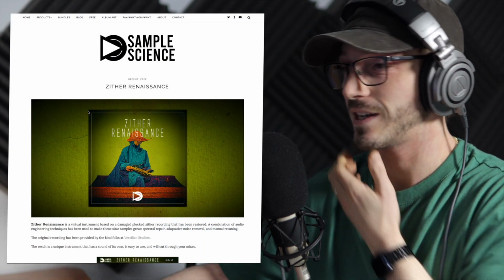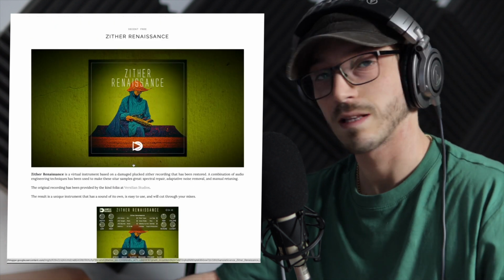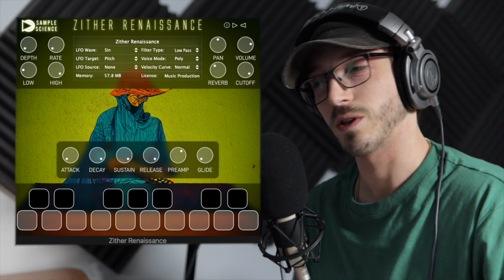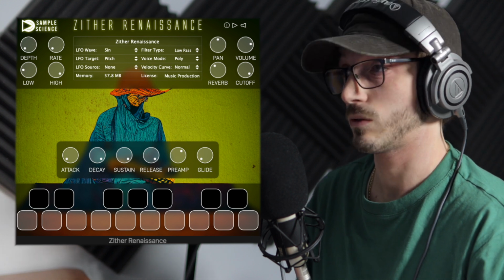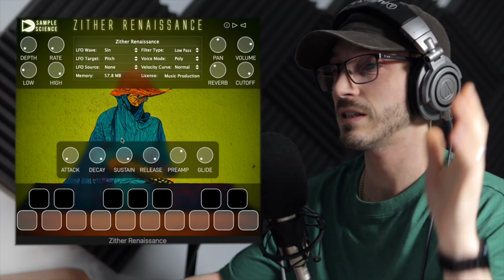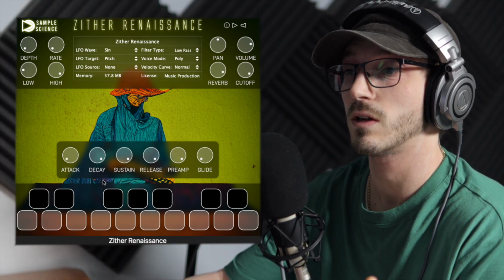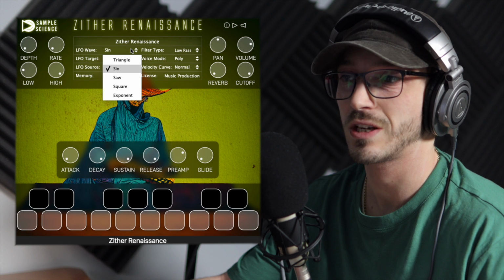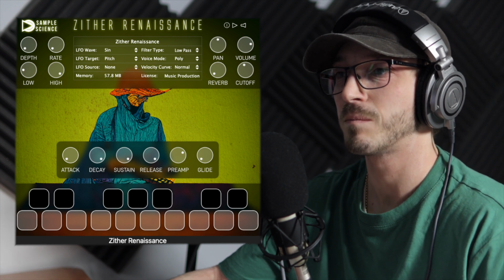Zither Renaissance (VST) - Free Sample of the Week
A weekly series where I explore a stunning sample that's free for all to use! This week it was Zither Renaissance by Sample Science

00:00 Demo
00:05 Intro
01:11 First look at the Plugin
01:42 Playing it Out of the Box
02:12 Octave lower?
03:17 Velocity Sensitivity
03:51 ADSR
04:28 Pad Demo
04:42 No Reverb
05:51 Vibrato
06:13 Why Does everything have a cutoff nob?
06:27 Glide Failed